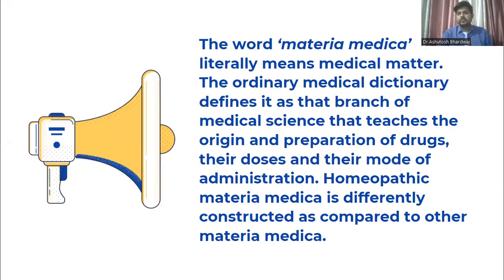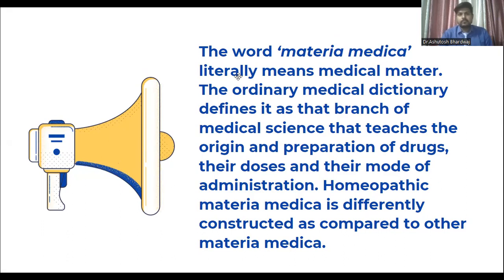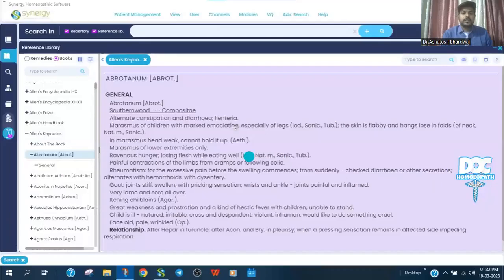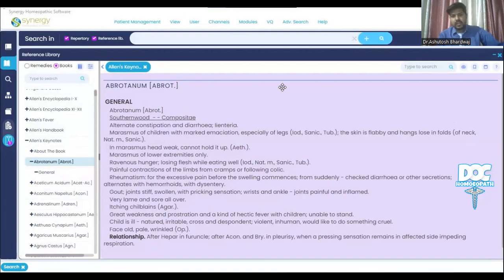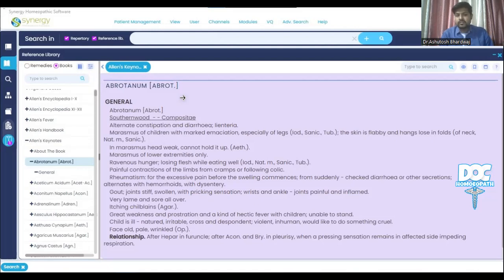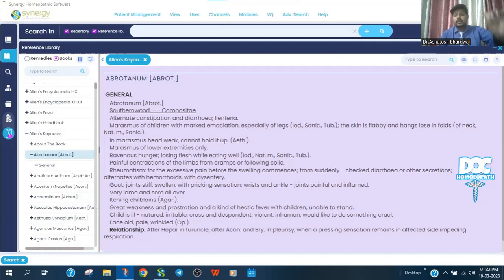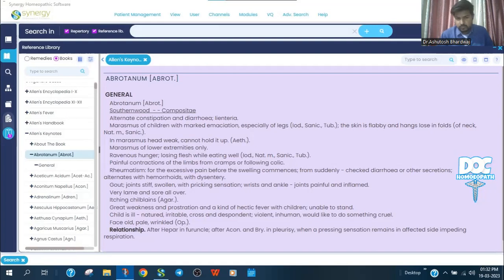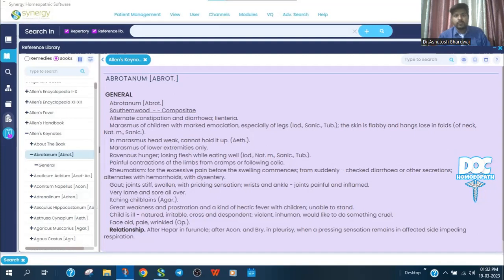ALLENS KEYNOTE | ABROATNUM | Case Study@Ashutoshbhardwaja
In this video, We are going to understand homeopathic remedies in comparison way with clinical cases + Therapeutic manner + case study
CHAPTERS JUMP DIRECT INTO THE VIDEO
0:30 INTRO
2:05 ABOUT ME
3:06 WHY ALLENS KEYNOTE
4:38 MY SOCIAL MEDIA
5:30 WHY TO NEED TO WATCH THIS VIDEO
6:10 DIAGNOSIS OVERVIEW
7:39 LET'S DO SOME READINGS ALLEN KEYNOTE
9:10 COMPARISON WITH OTHER MEDICINES
22:33 CASE STUDY
29:12 MAIL US

The medicine which we are learning from is the @SynergyHomeopathic software @AlpeshOzaHomeopath .

BUY THIS SOFTWARE you can mail it to me